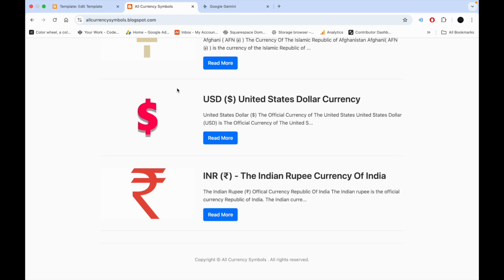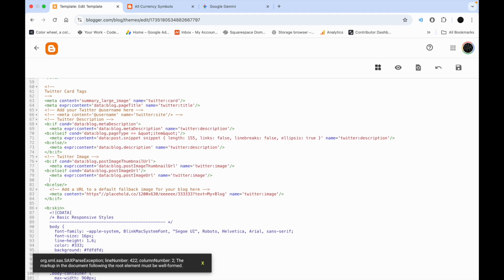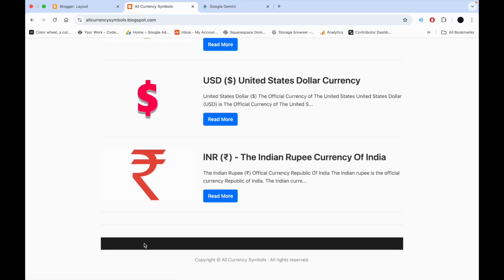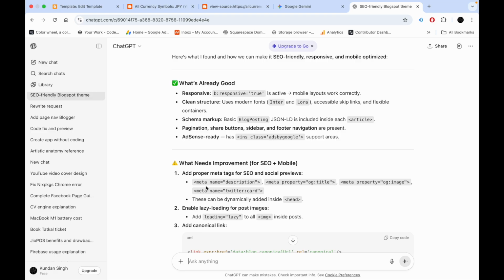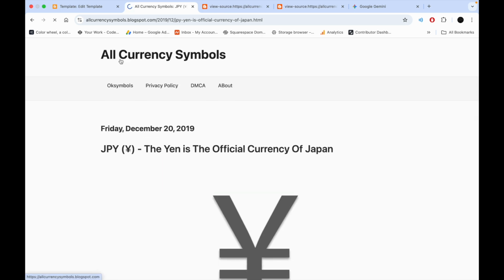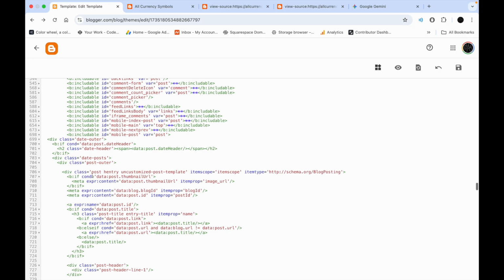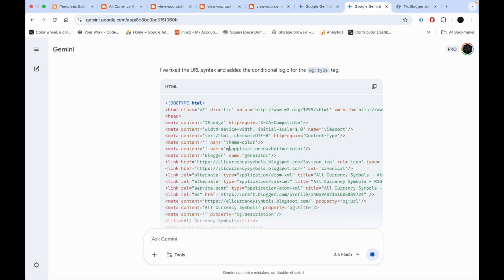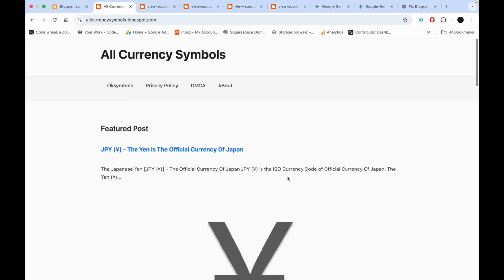No Coding! Can AI Build a Blogspot Theme? Part 4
Hi guys, this is really long video, you know in this video you're going to see whatever I did while making blogspot them and I use many AI tools like ChatGPT and Gemini and I found that for blogspot theme you should use Gemini and never ask for whole theme. Because they make mistakes a lot of mistakes and that's what you're gonna say in this video.